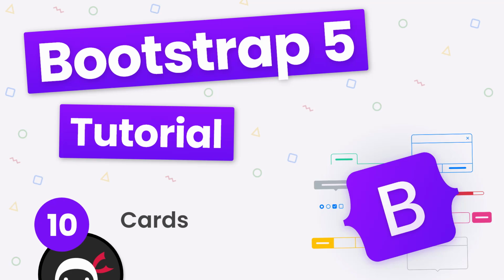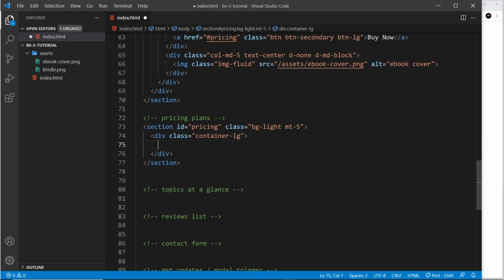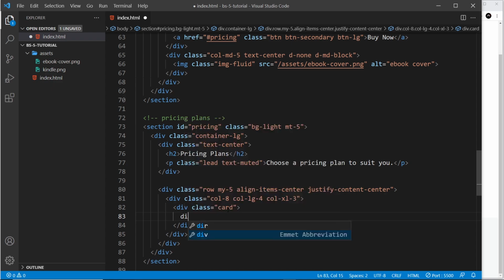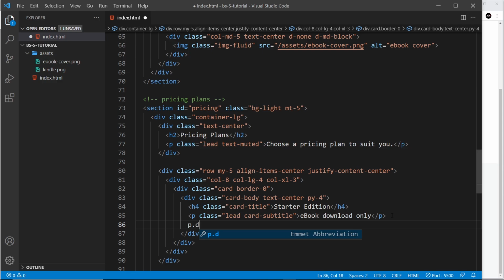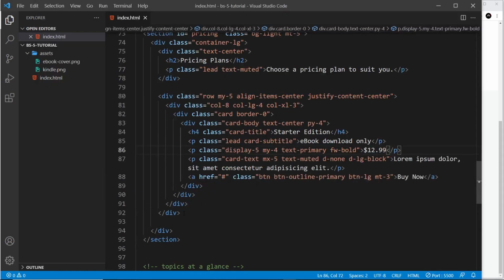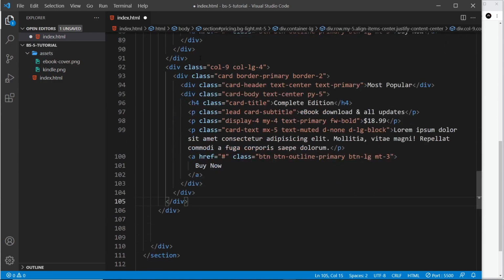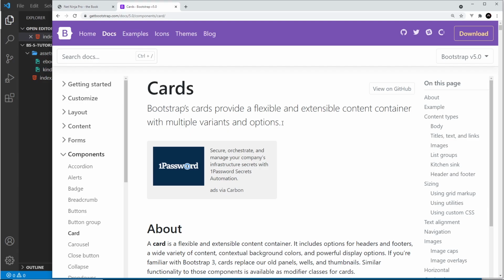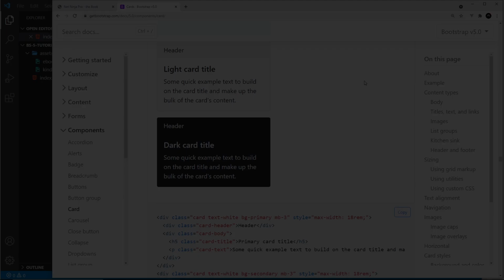Bootstrap 5 Crash Course Tutorial #10 - Cards_final